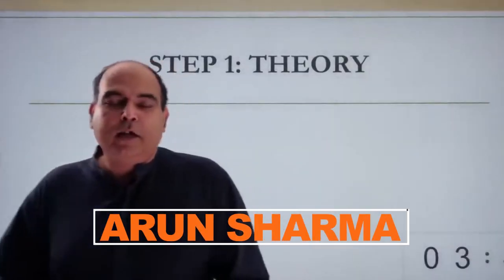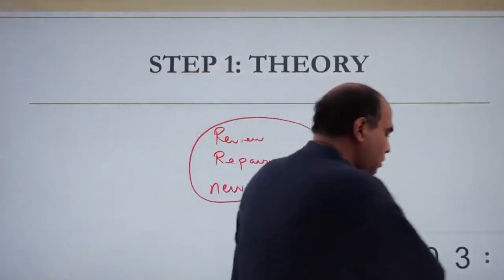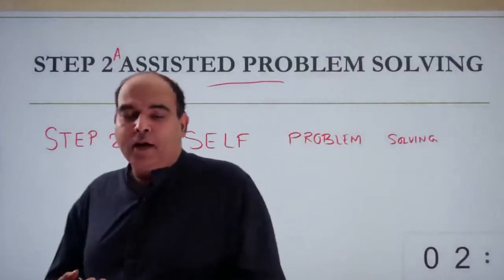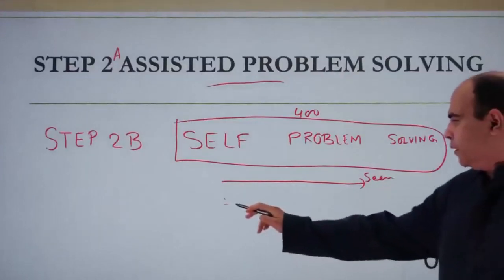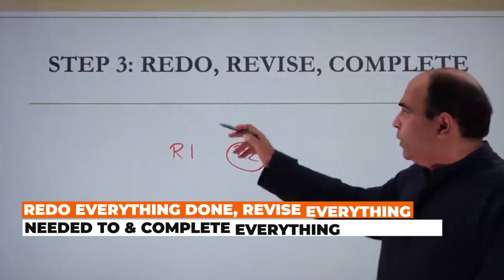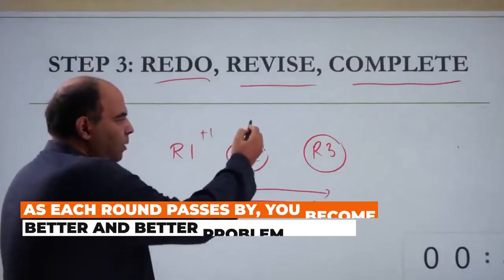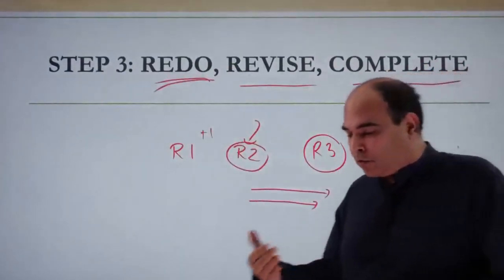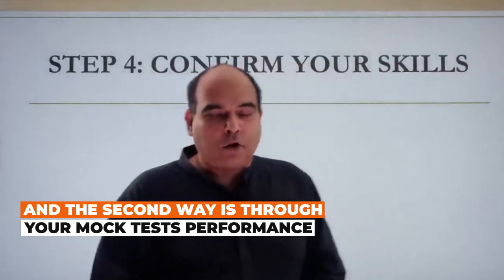Four Major Steps Of Portion Coverage For CAT | Arun Sharma